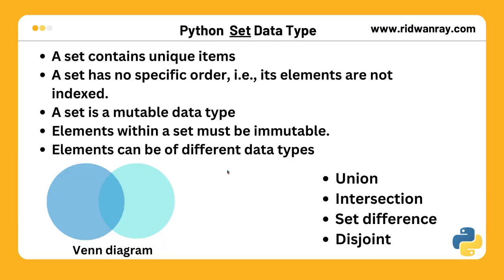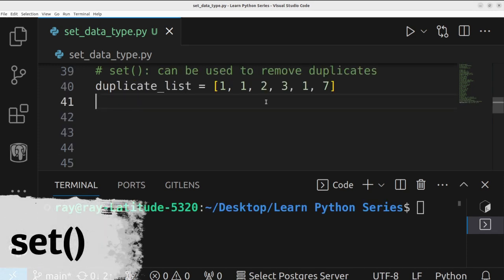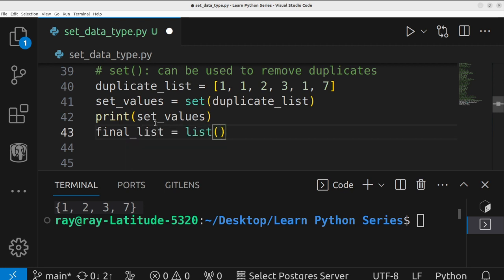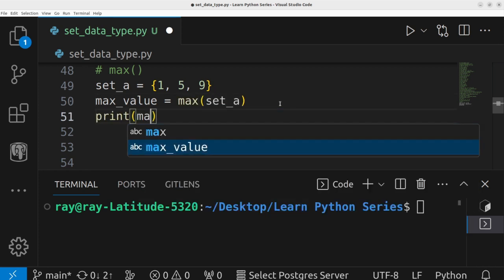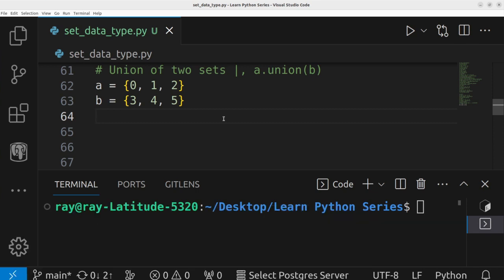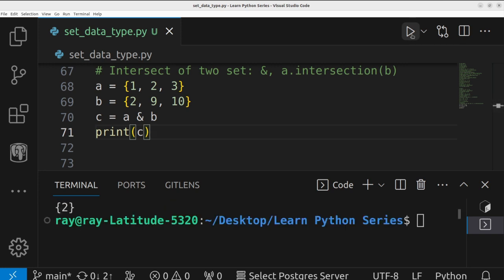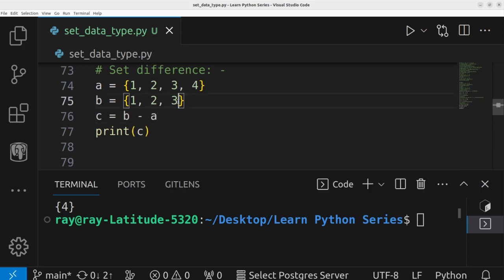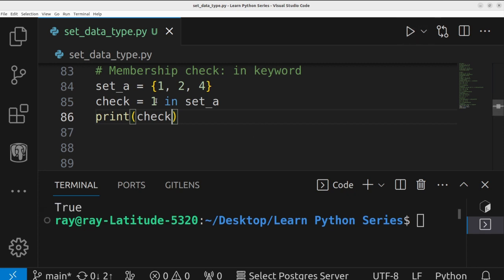Python Set Funtions & Operations - Learn Python Series 20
Welcome to our Python Set Functions & Operations tutorial! In this video, we'll dive deep into the world of Python sets and explore their various functions and operations. Whether you're a beginner looking to understand the basics or an experienced coder seeking advanced techniques, this video has something for everyone.